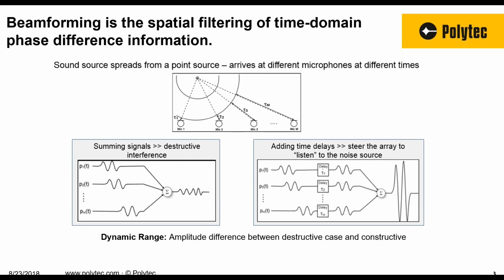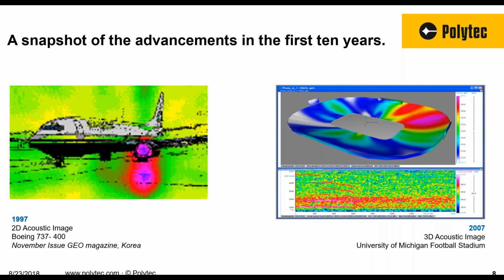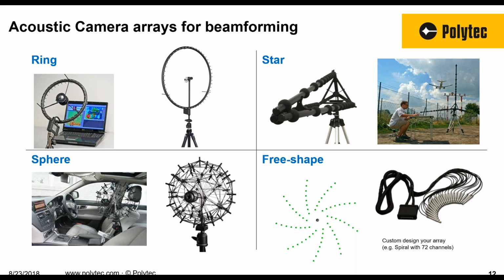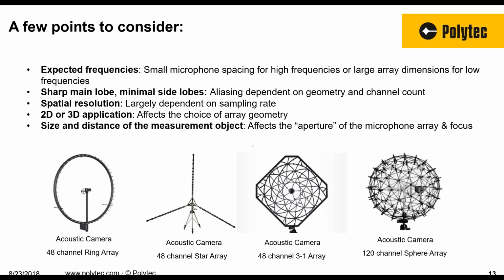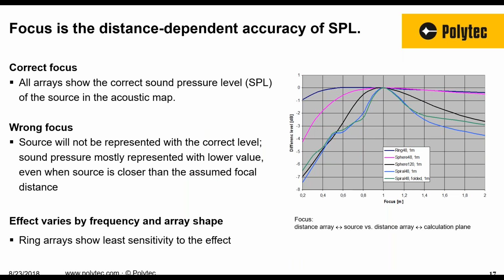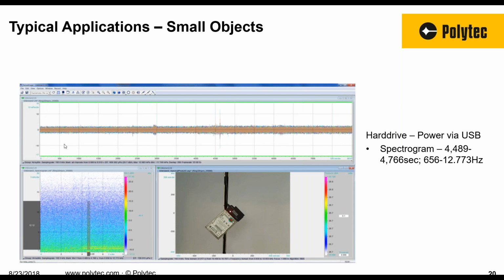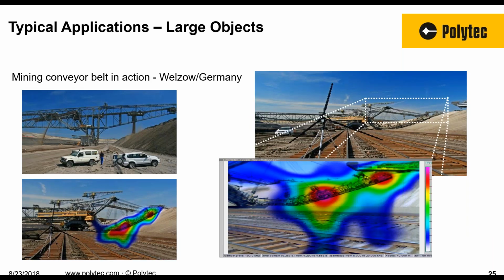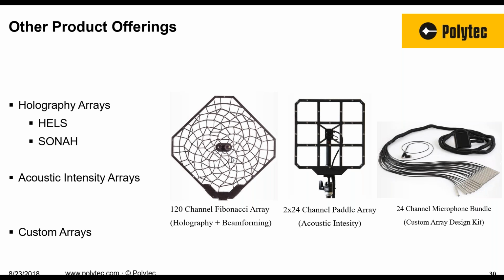Acoustic Camera - Intro to Beamforming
Learn about the basics of beamforming and phased array technology from the creators of the original Acoustic Camera - the first commercially viable system using beamforming to visually localize acoustic emissions. This webinar will give you sound introduction to the topic of beamforming and phased array technology in sound source localization as it will cover basics of beamforming, history and origins of applications using beamforming for sound source localization. You will complete this webinar with a proper understanding of the localization principle that makes The Acoustic Camera a pioneer technique and a metaphor for beamforming systems in general.

Topics include:
- Concept and theory of beamforming
- History and origins of using beamforming to localize sound sources
- Detailed explanation of the localization principle underlying The Acoustic Camera in time- and frequency-domain beamforming
- If time allows: a few application examples